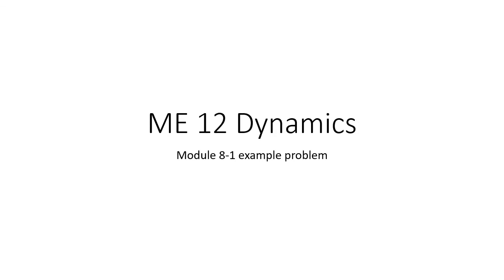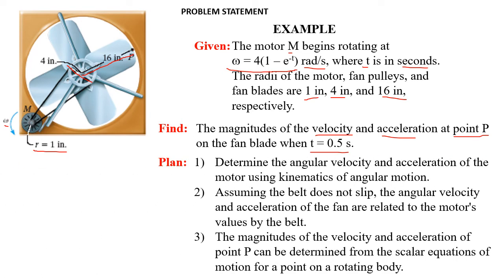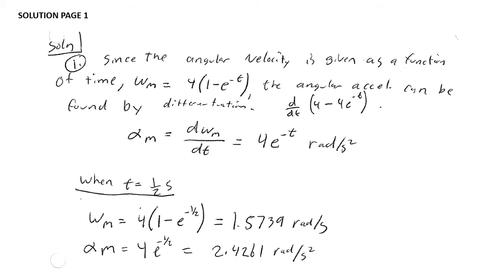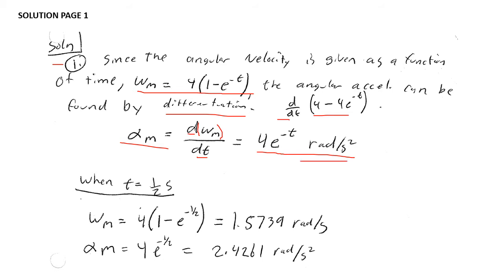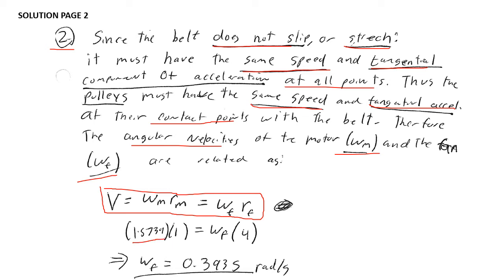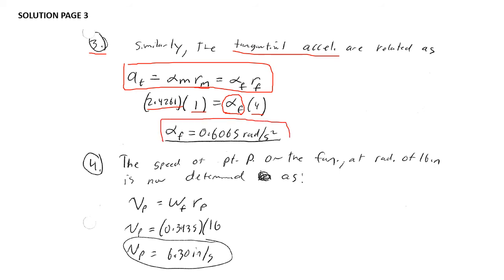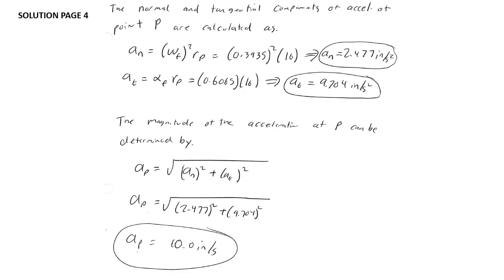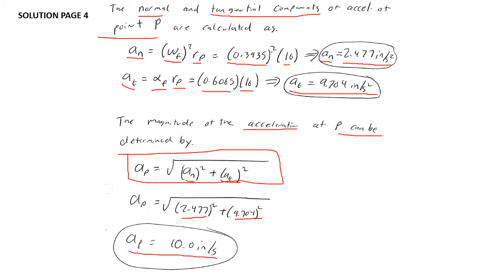ME 1120 Lec 8_1 example problem